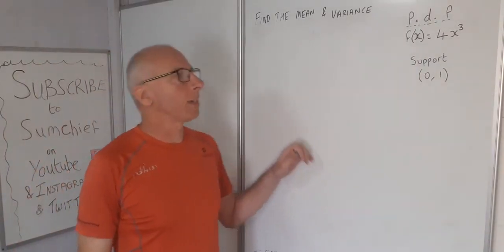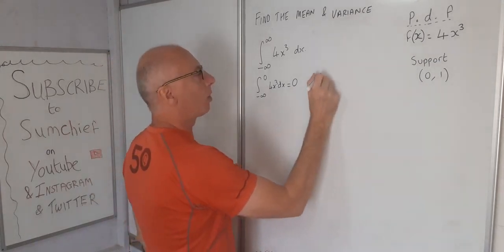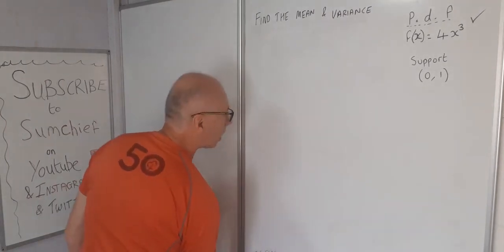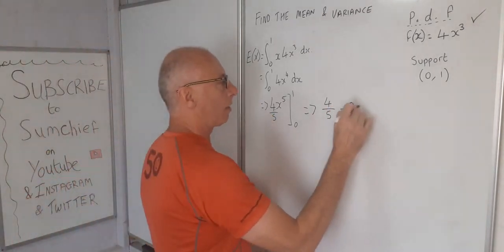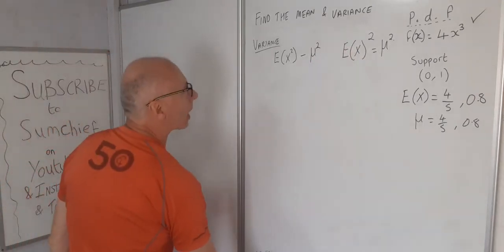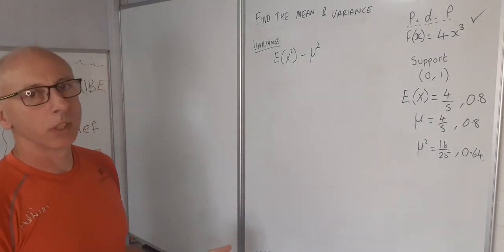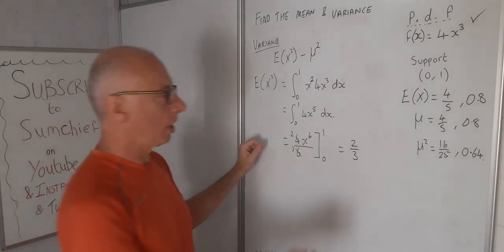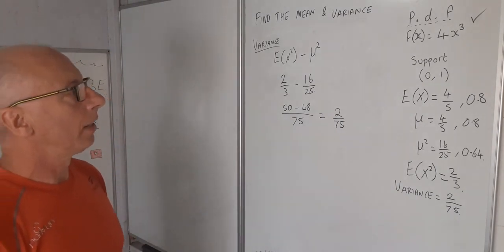Calculate the Mean and Variance from a valid Probability Distribution Function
In this video we calculate the Mean (arithmetic) and Variance.
First we check the function is a valid pdf by integrating the pdf within the parameters of the support (0,1) 4x^3 and if successful the solution to the integral is 1.
To find the arithmetic mean we use a similar Integral as above except we multiply by x giving us 4x^4 .
To find the Variance we find the second moment E(X^2) and subtract the mean squared.